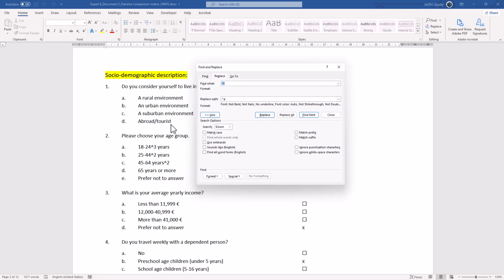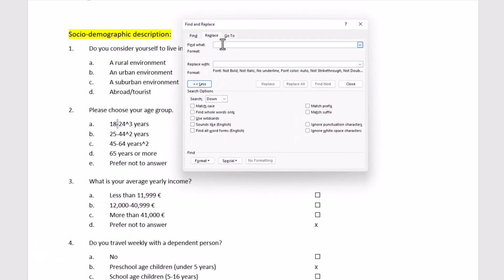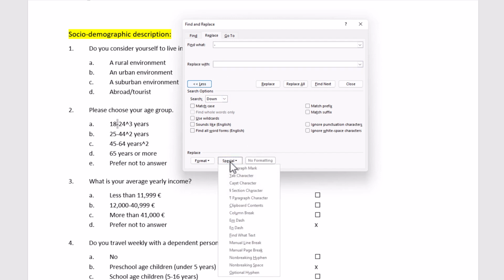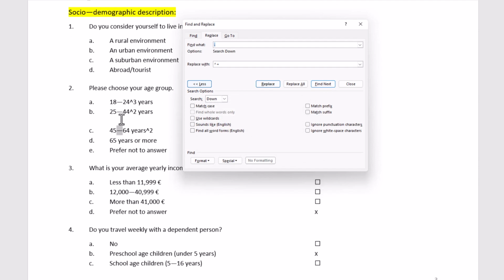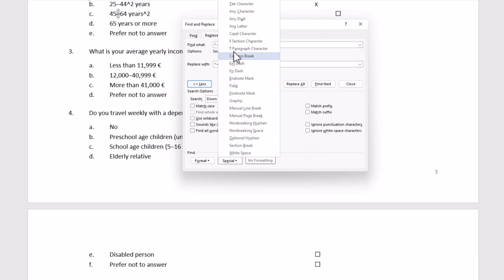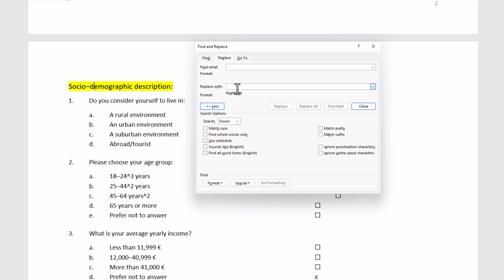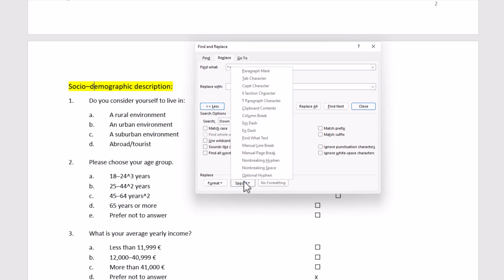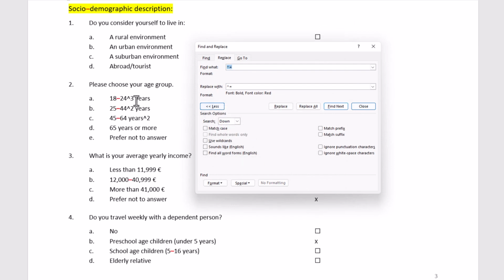#115 - Special Replace (Practice) in Microsoft Word